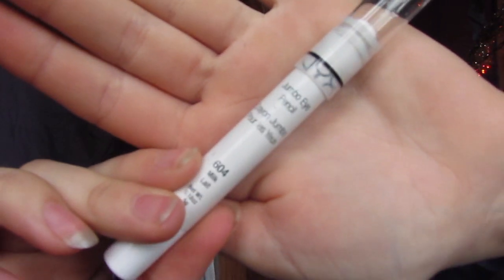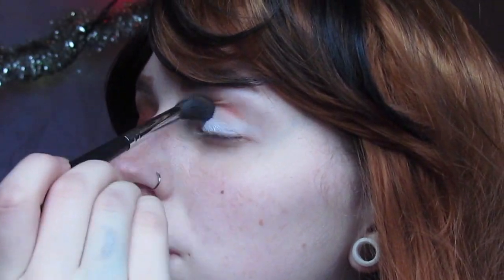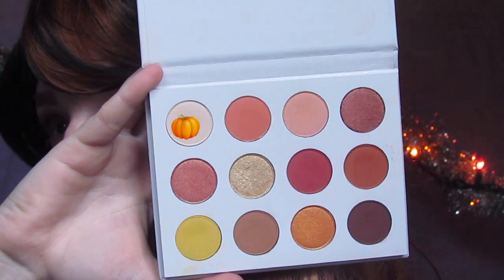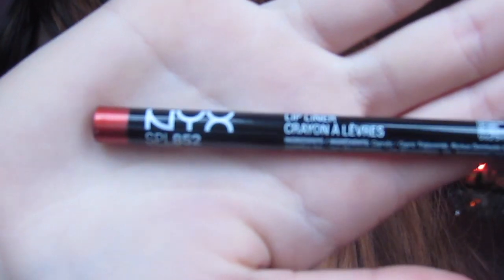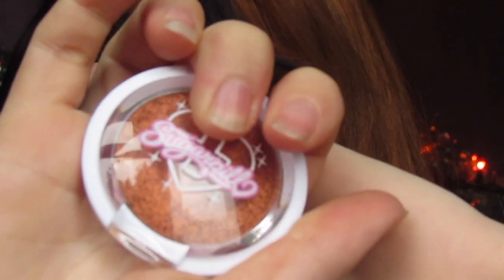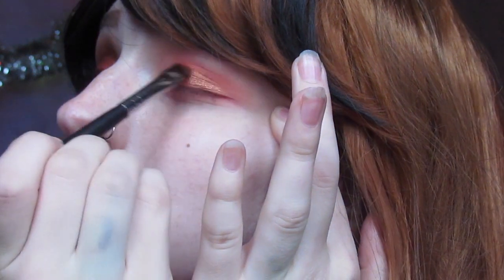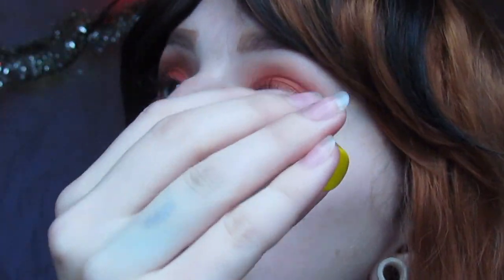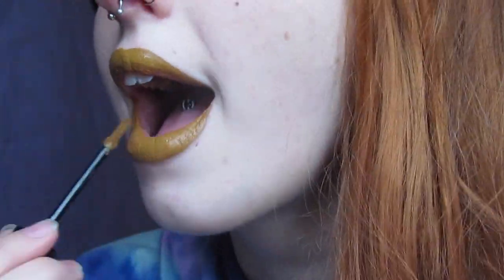Pumpkin Spiced Inspired Make-Up Tutorial | Sara Saberi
Hello friends!~

I finally got my hands on the Pumpkin Spice foiled eyeshadow from Sugarpill, and really just had the urge to base a holiday look on it.

Products used:
NYX Jumbo Eye Pencil in "Milk"
Colourpop's "YES PLEASE!" Palette
Sugarpill "Pumpkin Spice" foiled eyeshadow
Femme Couture Make-Up Setting Spray
Maybelline The Colossal Volume Express Mascara

Editor: iMovie